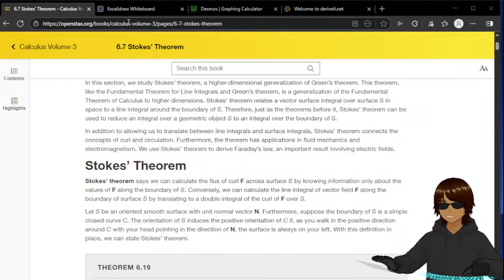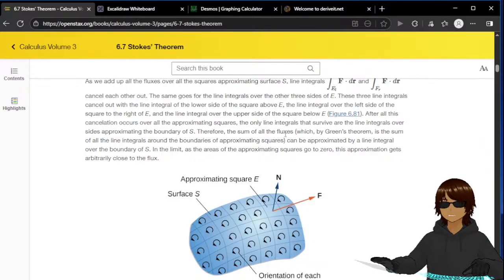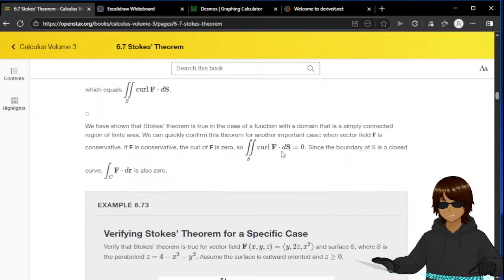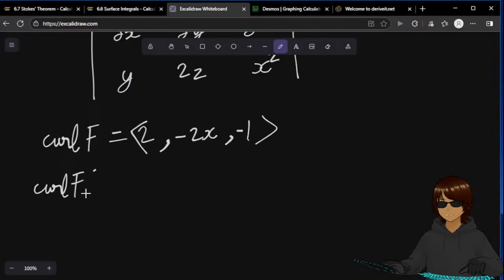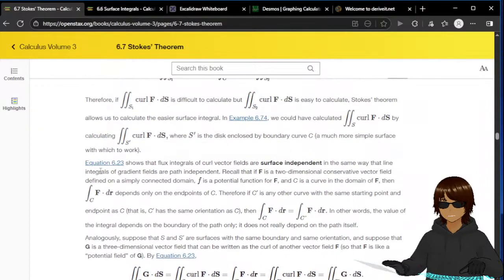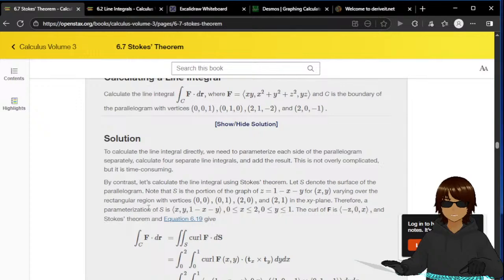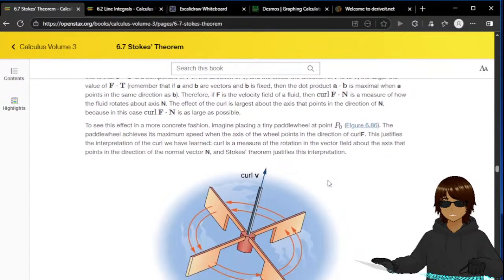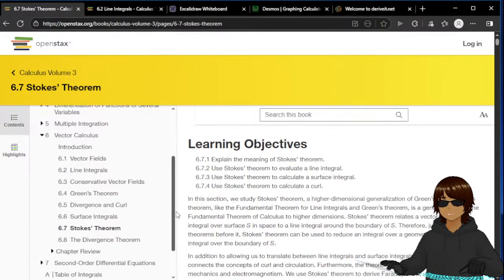Stokes Theorem | Learning Calculus 3 stream